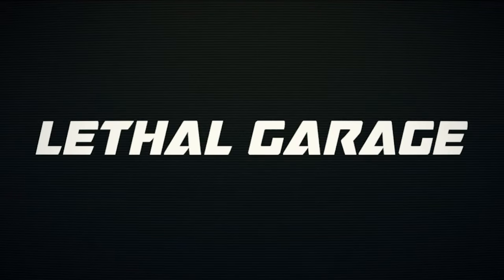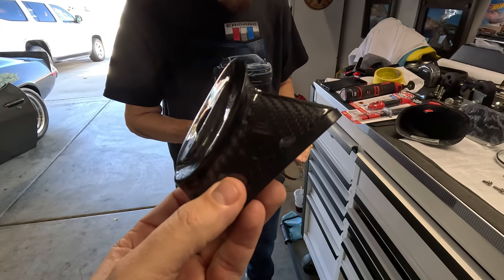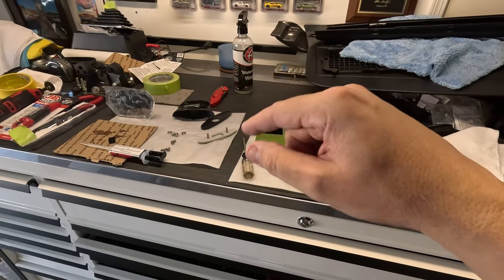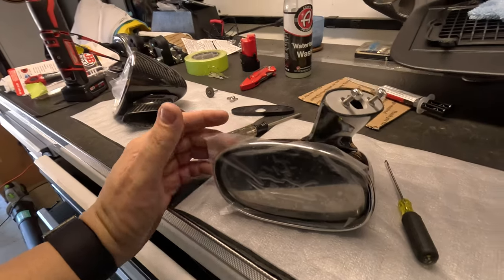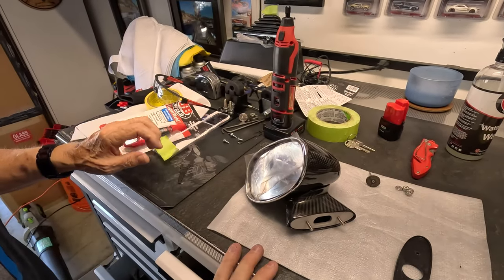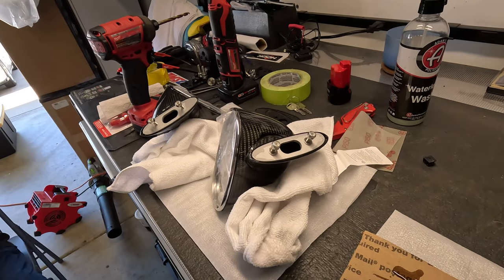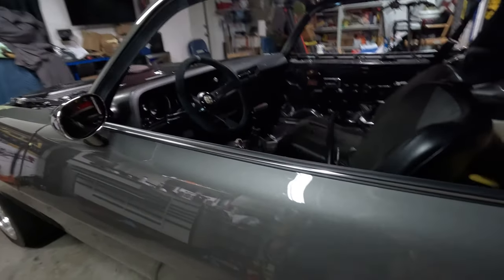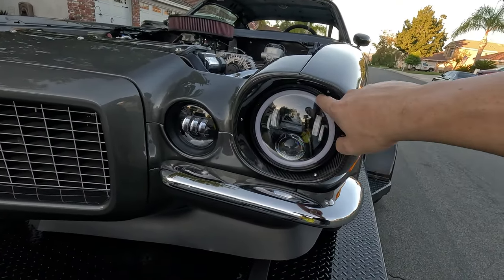Camaro Carbon Fiber Side Mirrors | Anvil Auto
Today we install the Carbon Fiber side mirrors on my 1971 Camaro. These will work on all GM vehicles with the Bullet style mirrors. Camaro, Firebird, Nova, C10's etc. These are not a cheap option, at all. But offer a look no one else is offering.